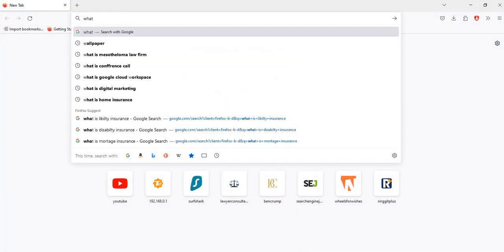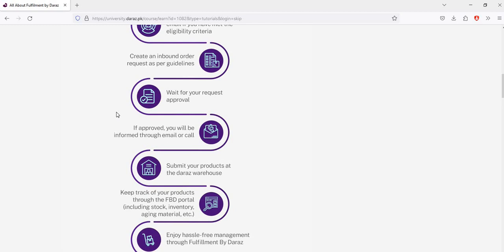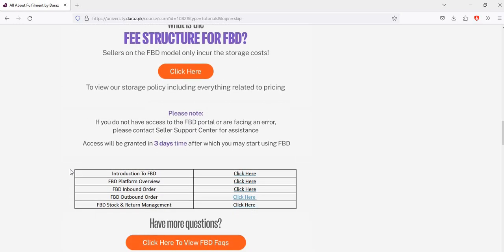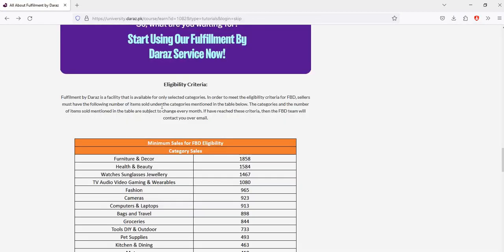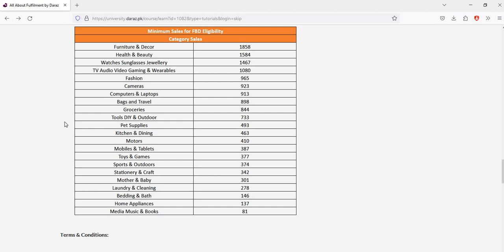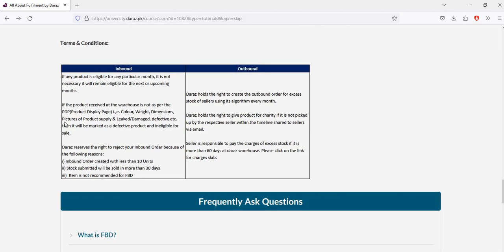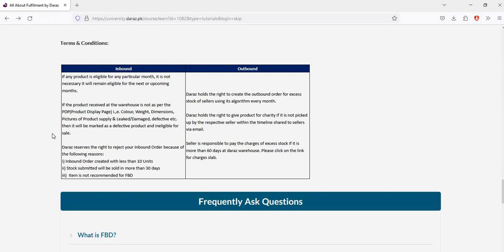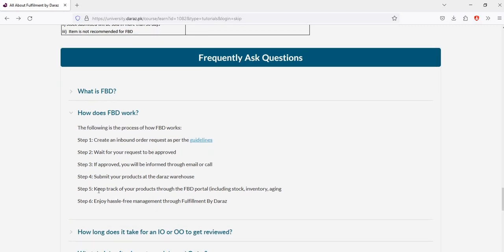5 Simple Ways to Invest In Real Estate | Tech Information by Faisal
5 Simple Ways To Invest In Real Estate
REIT - UPTO 23.5% ANNUAL RETURNS! | Real Estate Investing EXPLAINED!
This Is How You Can Buy Real Estate With Little or No Money
5 Successful Real Estate Investing Tips
What Is The Best Strategy For Investing In Real Estate?
How to Get Started in Real Estate with NO Money
The SHOCKING Real Estate Secret: How to Buy a House with ONLY $1000!
How to Invest in Real Estate: 5 Simple Ways to Get Started
I Retired in 5 years as a Real Estate Agent
5 Simple Ways to Invest in Real Estate in Germany
7 Simple Ways To Invest In Real Estate
Just Start with 4 Rental Properties